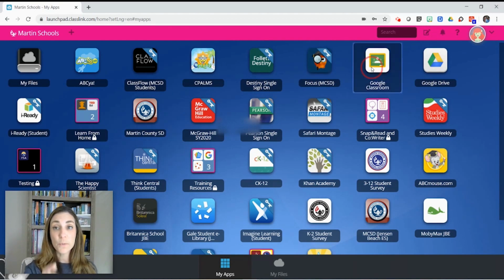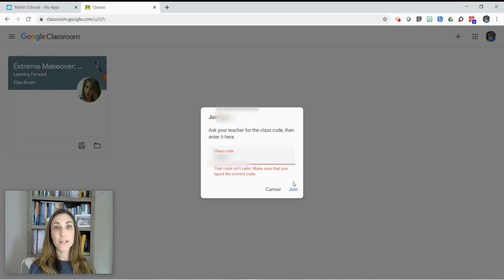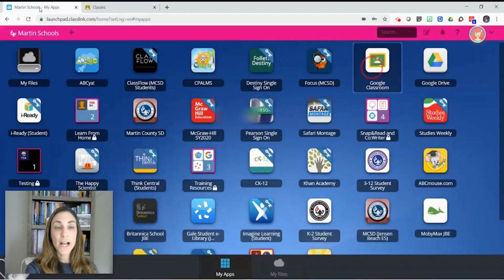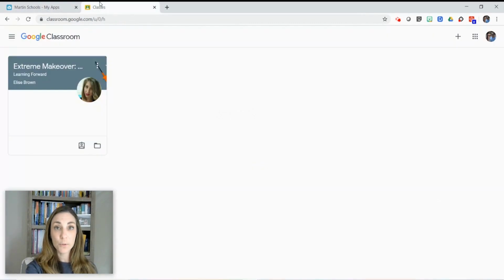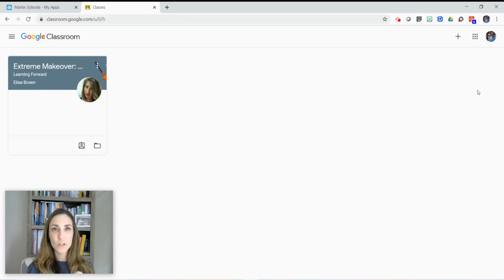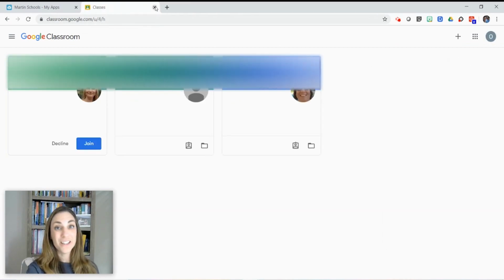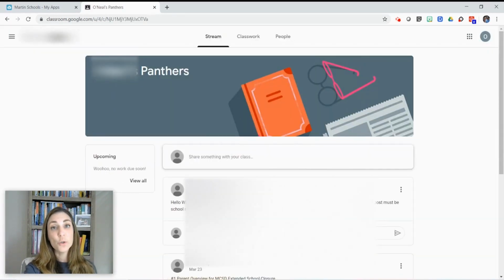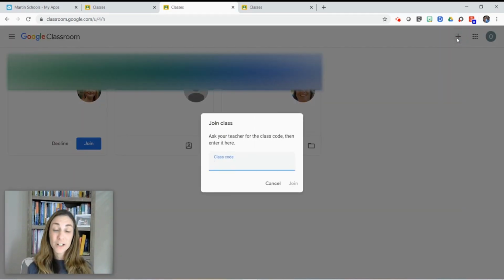Hey Teacher, You Got This! - Google Classroom Tip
Watch this video for a tip to help students join your Google Classroom if they are receiving an error message with the join code you've shared. Your student should use their specific school district G Suite account in order to log in. Also, I have blurred private information on the screen to protect privacy.

Like what you see?! Leave a Comment or Like this video if you enjoyed the information.
Help me grow! Feedback is always welcome!

I'm happy to help! We're all in this together!

Hey Teacher, You Got This!

Love,
A. Strong